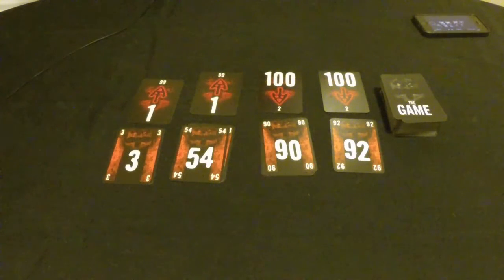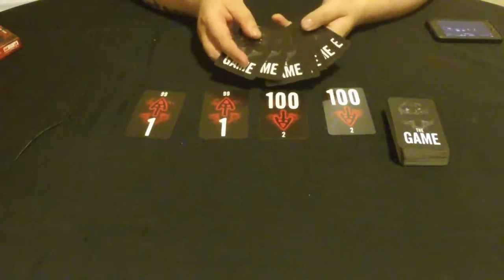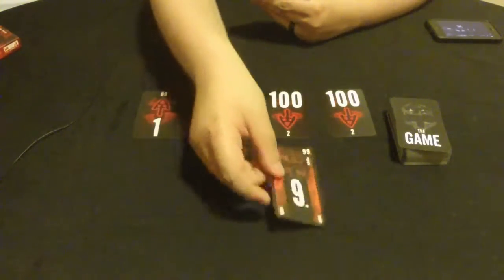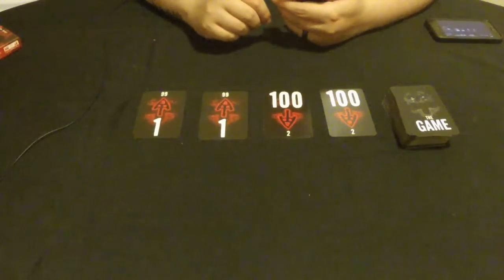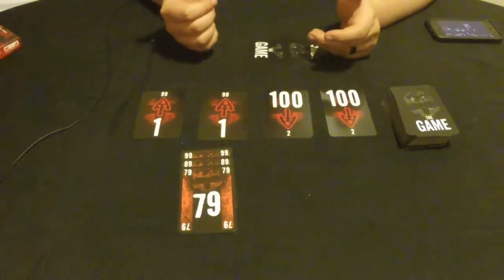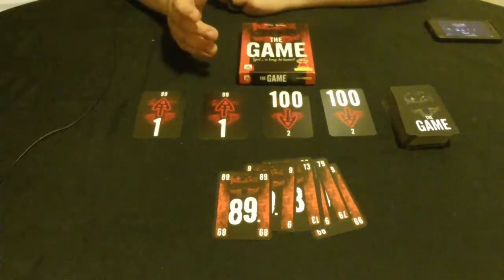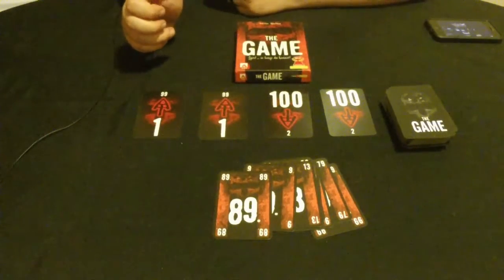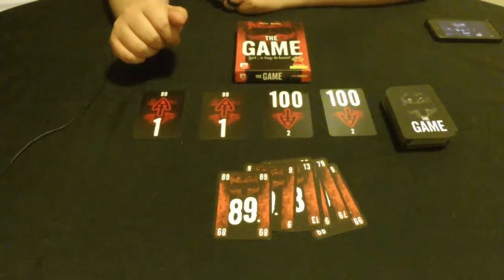Episode 17 - The Game: Spiel... so lange du kannst! - How to Play and Review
Join me at the table as I teach you this Game of the Year nominee and give you my thoughts - is it worthy of the nomination? Let's find out!